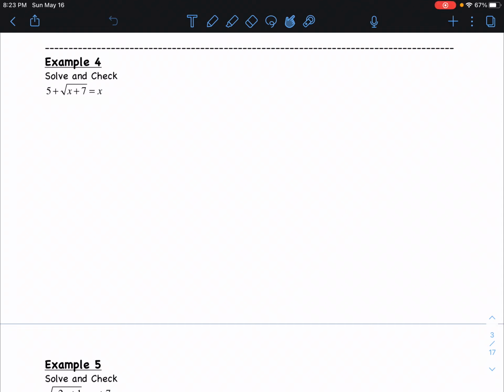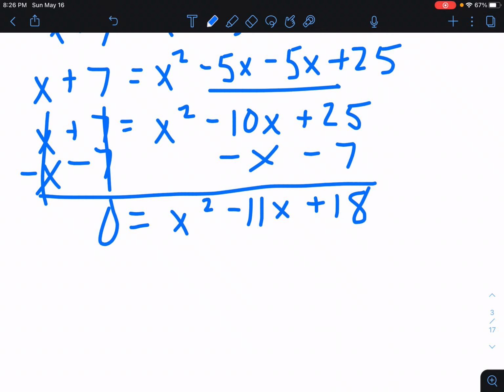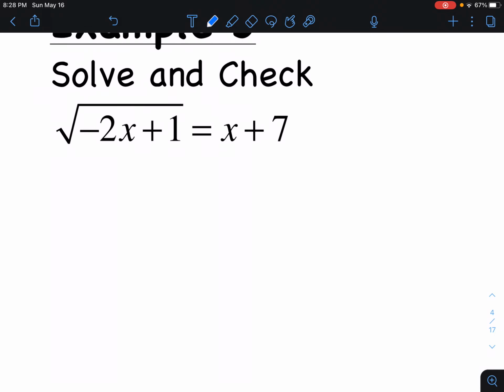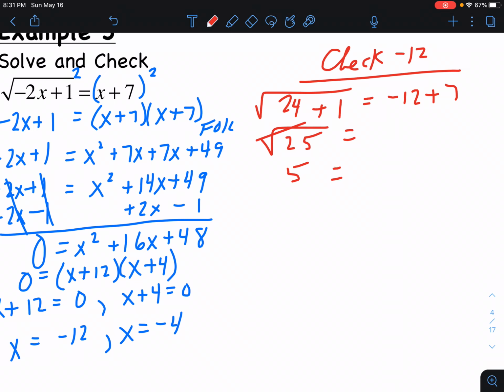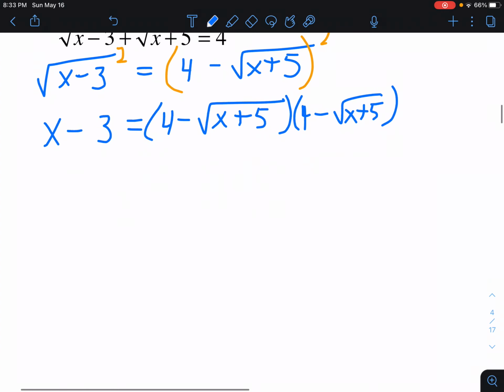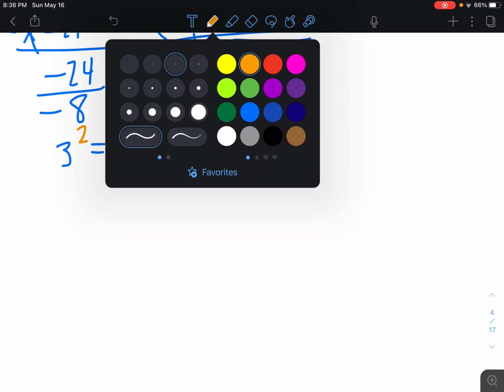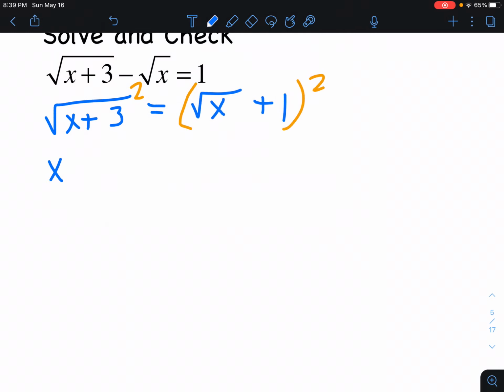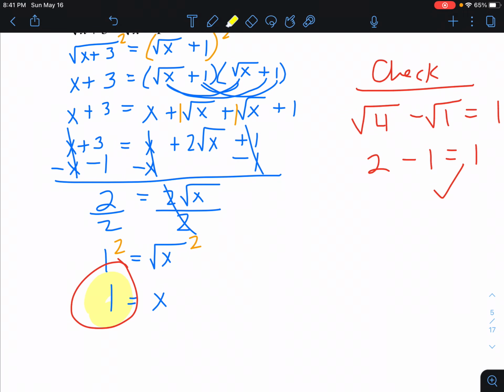Lesson 3.4 part 4